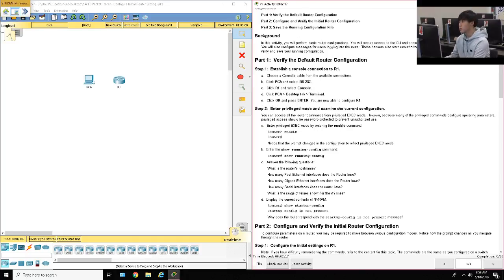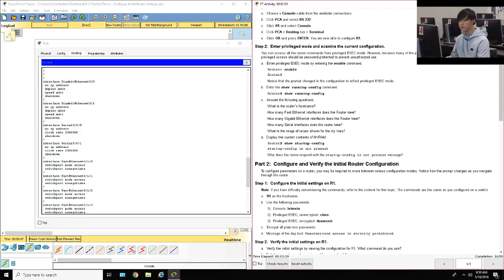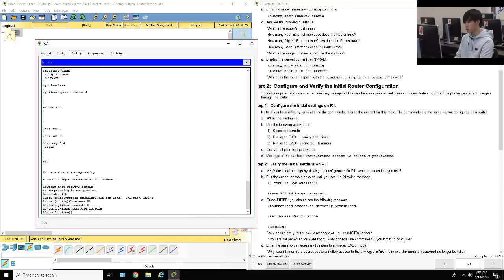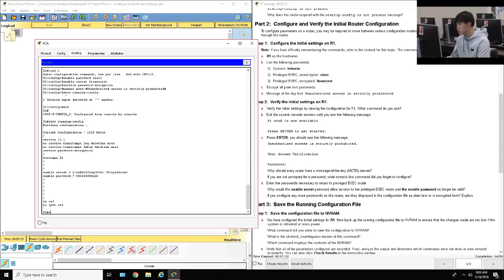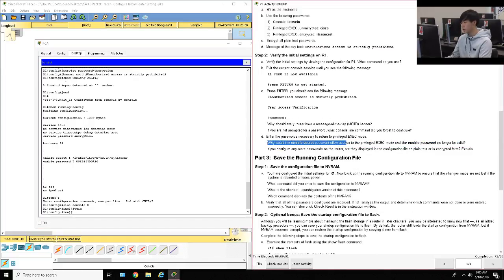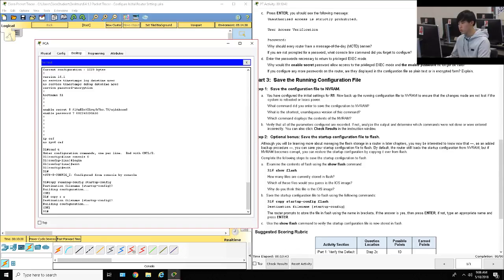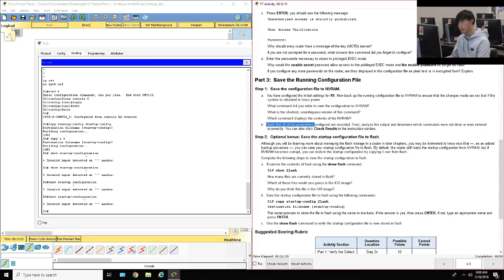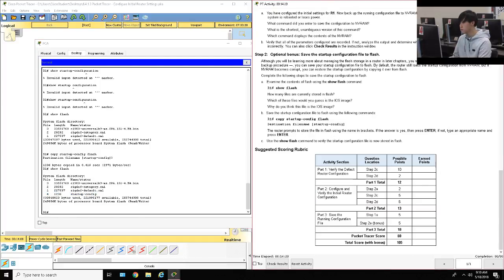OHHS Cisco Networking Academy Live Stream - Sebin 5-18-18